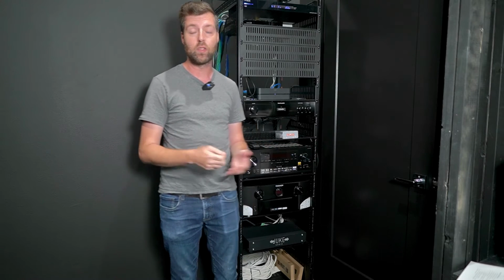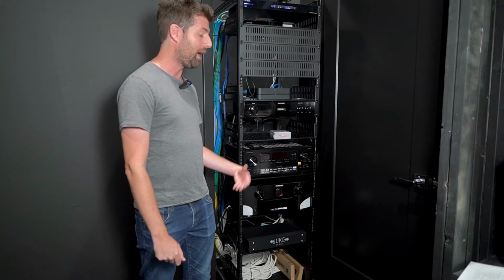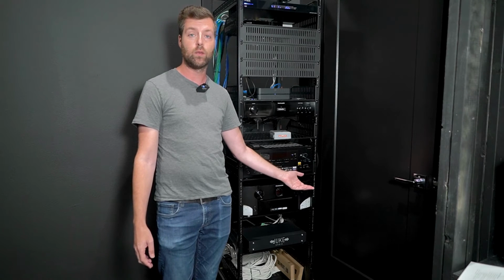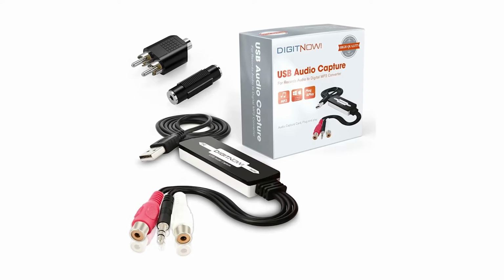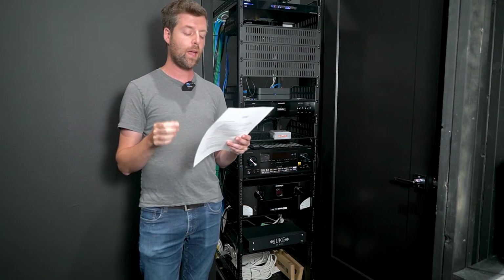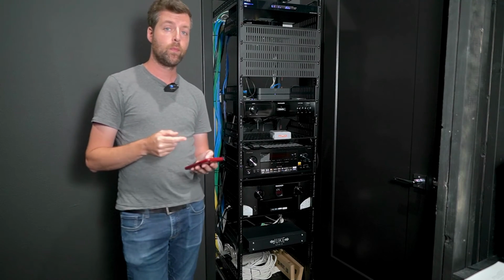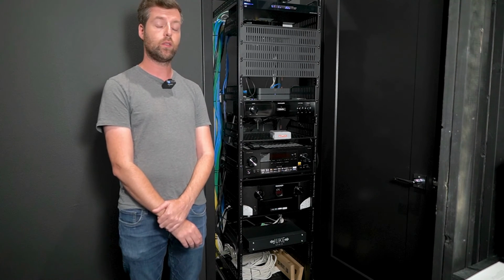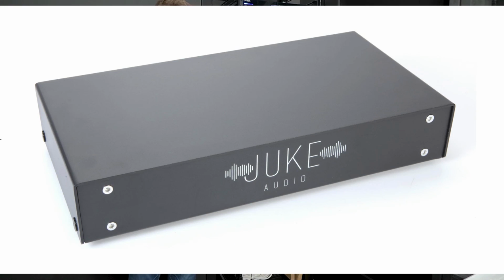Juke 6 Multi-Room Streaming Amplifier Review - One Box to Whole Home Audio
Juke audio is a small company that set out to make multizone audio simple and affordable for the every man.  They have largely succeed with the Juke 6, providing among the more reliable, simplest, and most functional multizone all-in-one devices on the market.  While the sound quality may not equal the exalted needs of the most discerning audiophiles, and power may not be adequate for some, for the vast majority of users, this product will meet all their needs.  It provides up to four sources, including airplay 2, and six zones of output, all readily controllable from a phone or tablet.  Installation is so simple anyone can do it, without the need for costly custom integration.  For those looking to get into multizone audio, the Juke Audio 6 should be on your short list.

Audioholics Recommended Cables:
250ft CL2 12AWG Speaker Cable
50ft 10AWG Speaker Cable
Locking Banana Plugs
9ft 4K HDR HDMI Cables